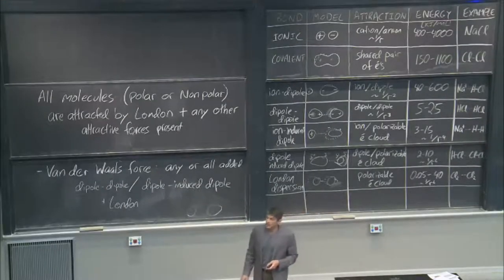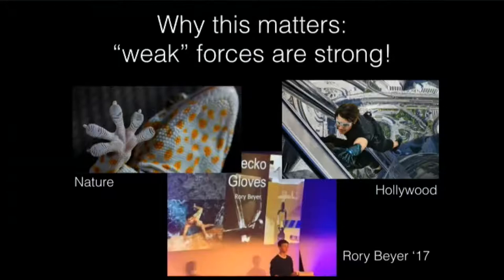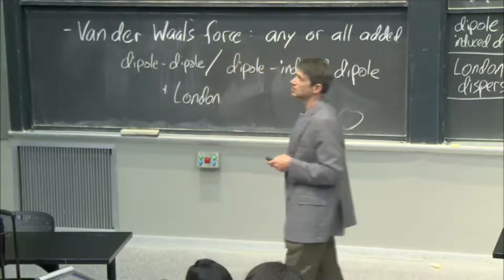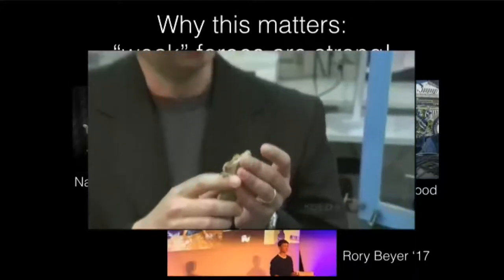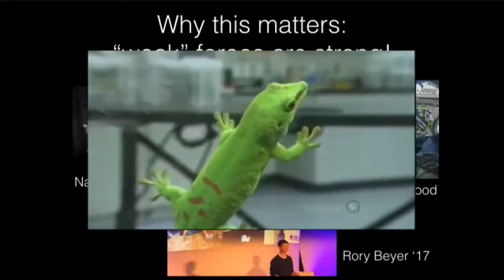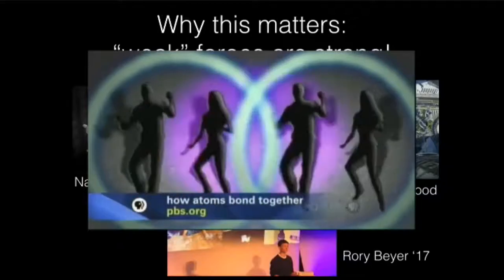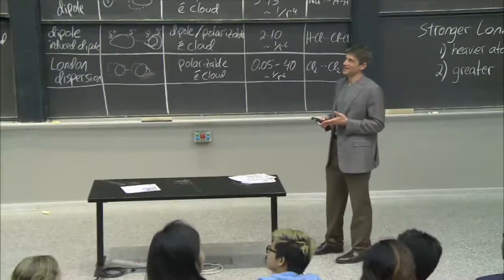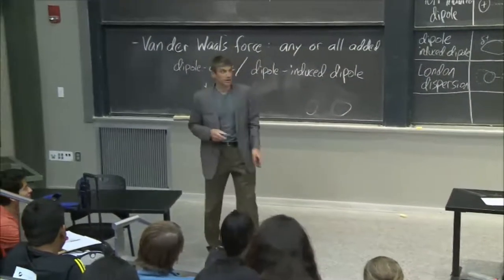'Weak' Forces Are Strong (Intro to Solid-State Chemistry)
Why this matters: how forces that are considered weak can be much stronger than we think.